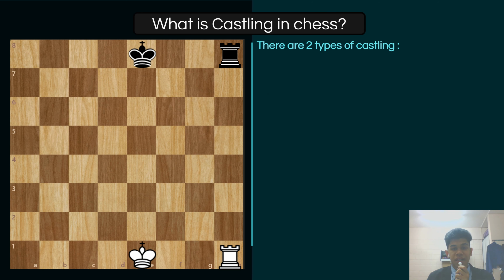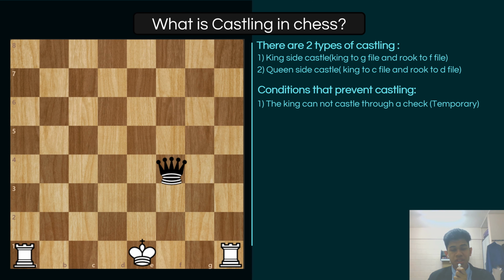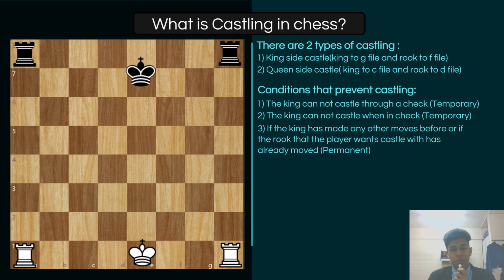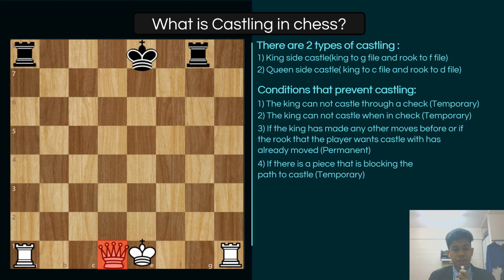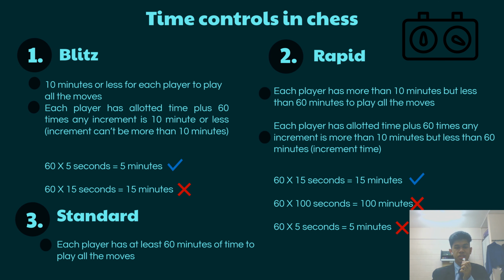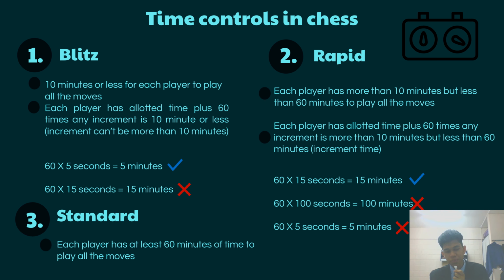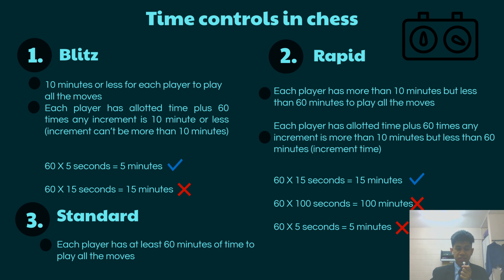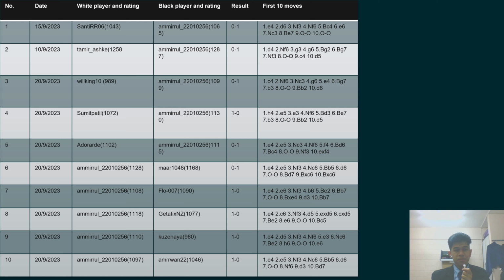KFP 1171/CHESS ASSIGNMENT 1 : AMMIRRUL ADAM BIN AMRAN (ID: 22010256)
Link to PowerPoint Slide

KFP 1171:Chess
Semester: Second Semester
Instructor:Mr. Abd ur-Rahman Mohamed
Name: Ammirrul Adam Bin Amran
Program: Foundation in Computer Science
ID: 22010256